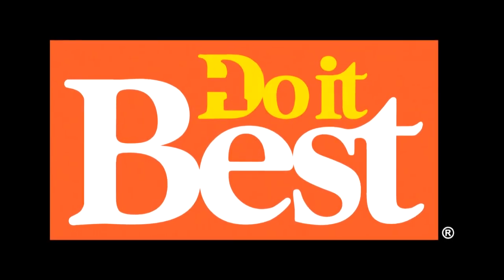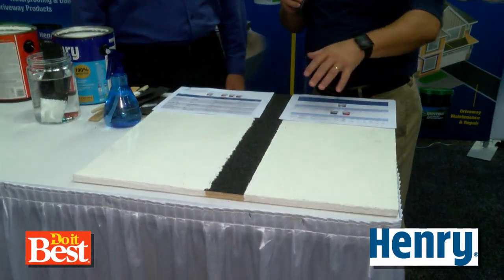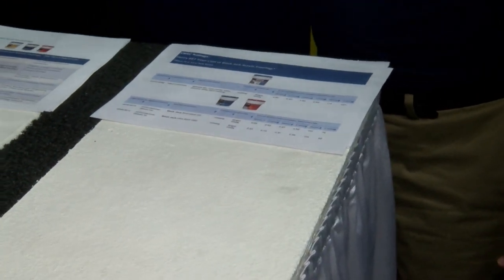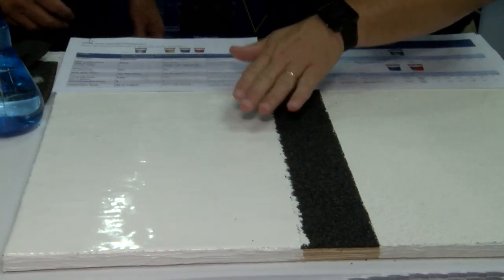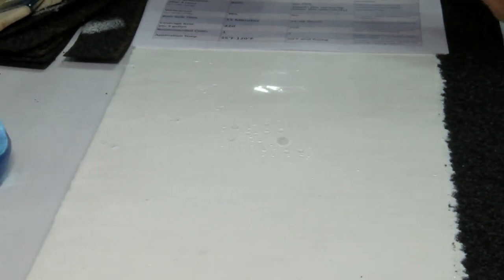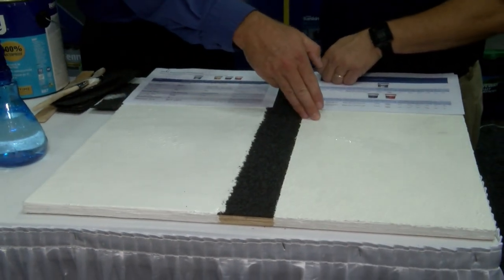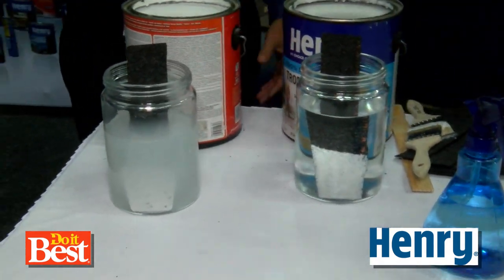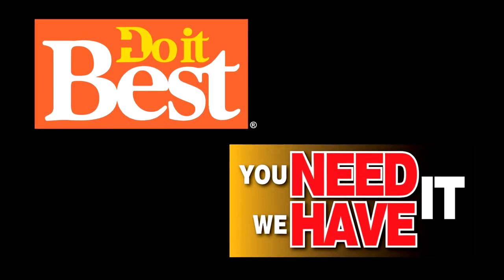Henry Company Tropi-Cool Roof Coatings at Do it Best